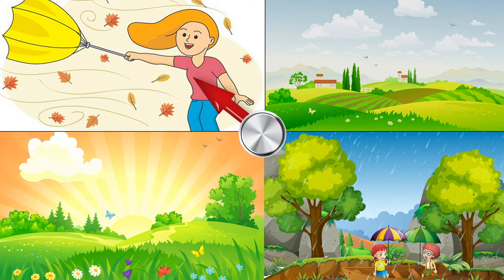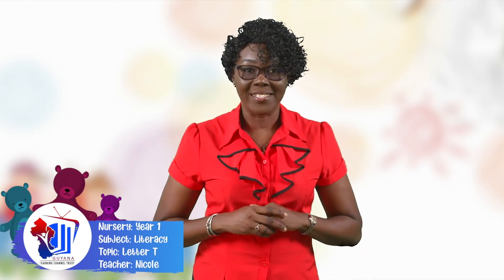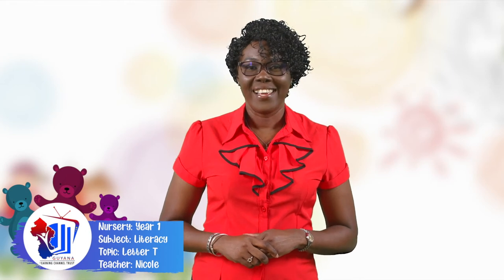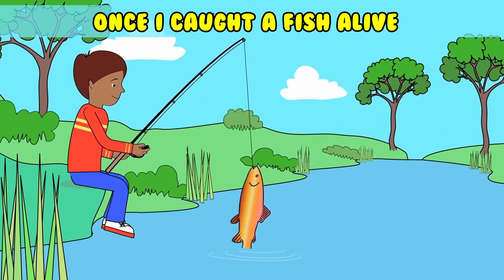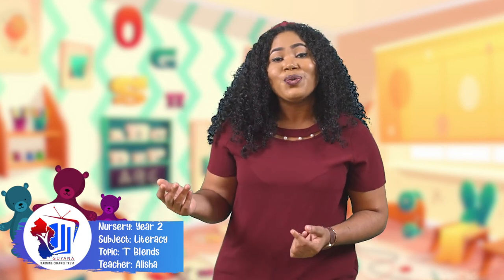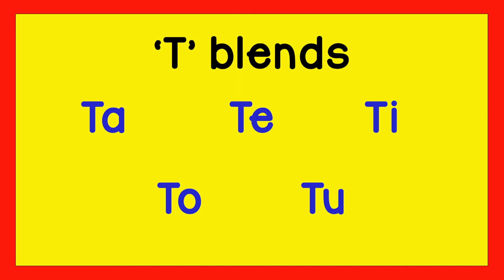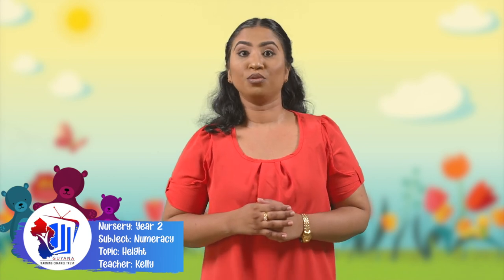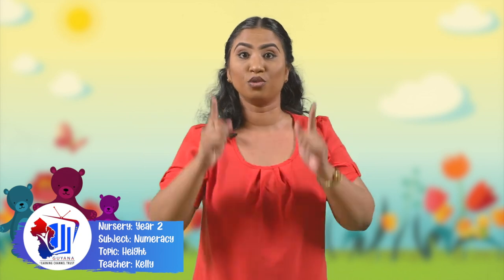Nursery - Season 2 - Episode 1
This episode will expand on the topics:
-My Name & Gender
-Letter 'T"
-Numeral 1
-"T" Blends
-Height